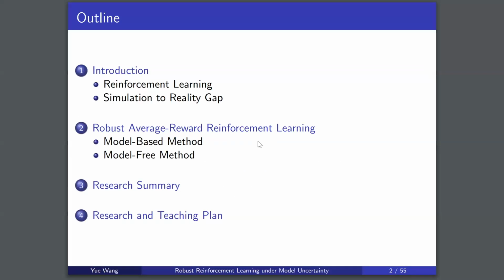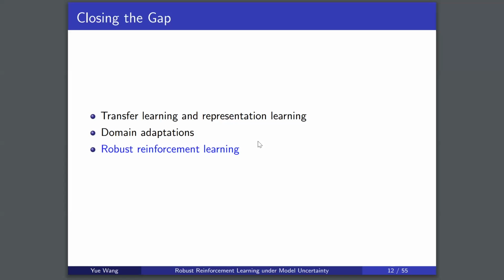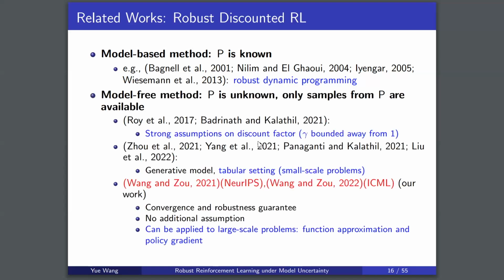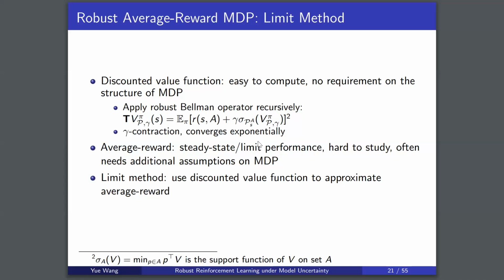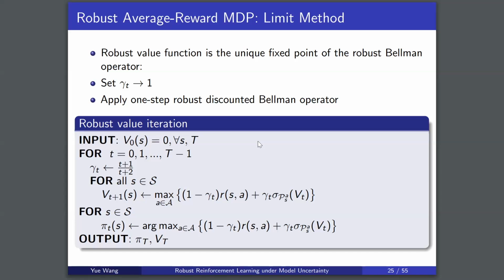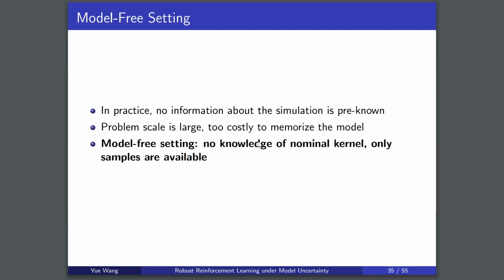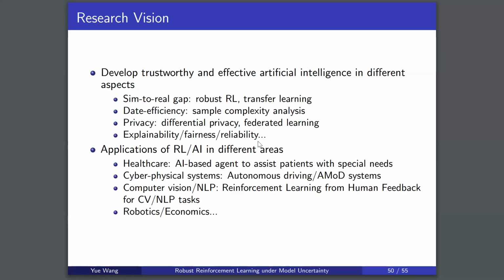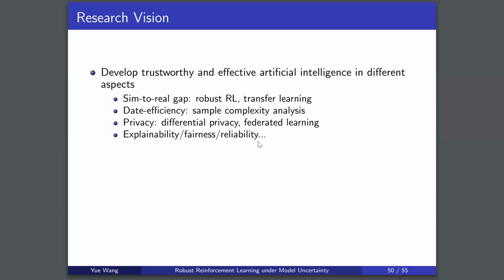"Closing the Simulation to Reality Gap" by Yue Wang, University at Buffalo